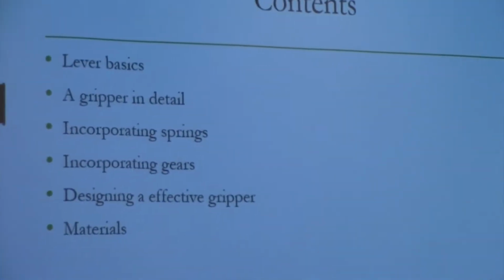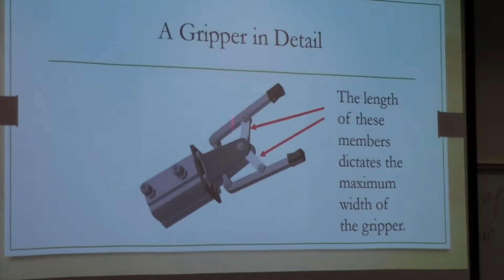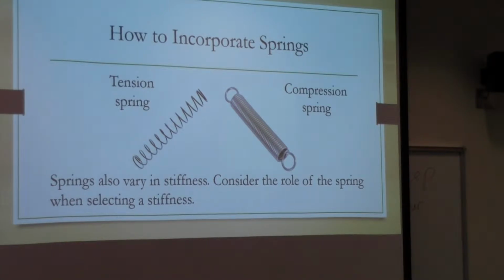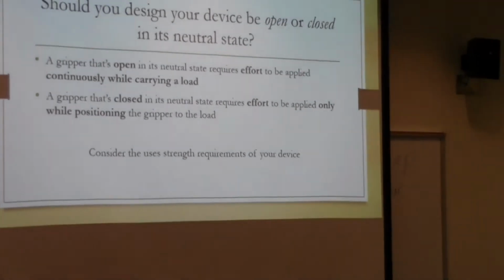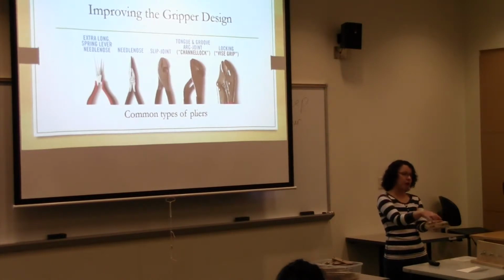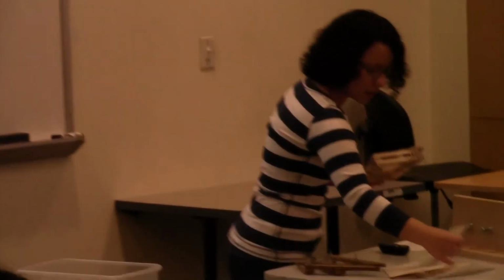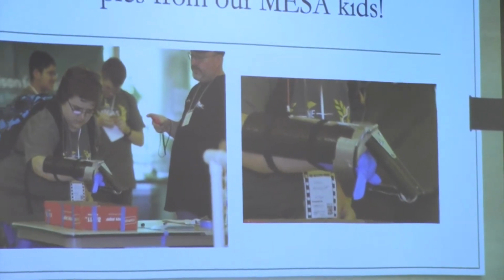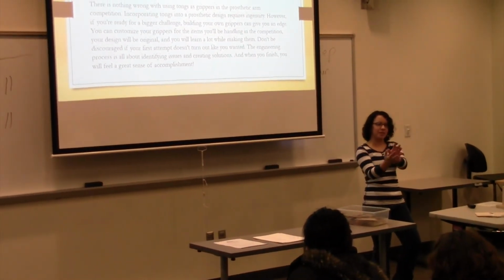Erica's Talk on Creating Terminal Devices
Advisor Training January 2015